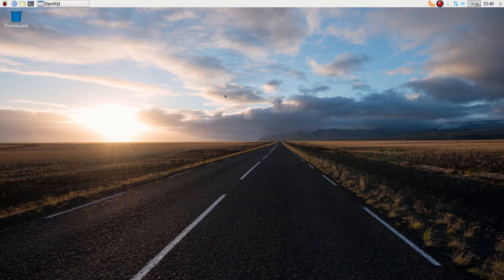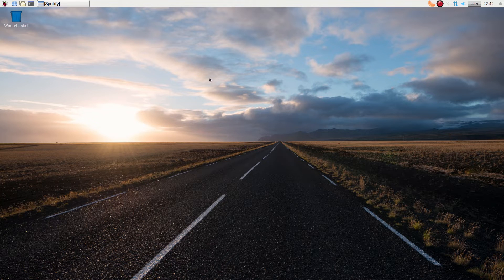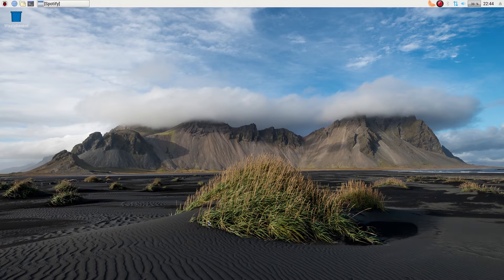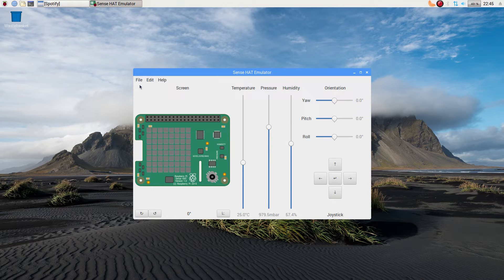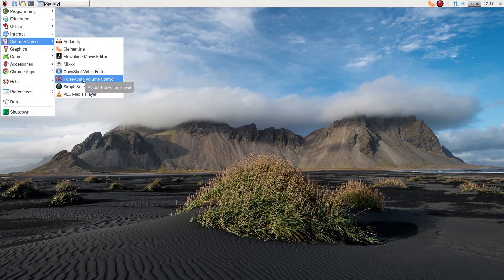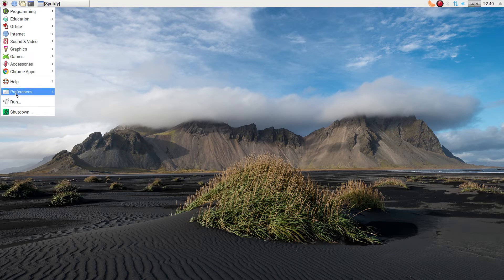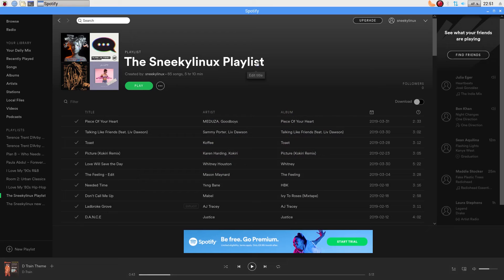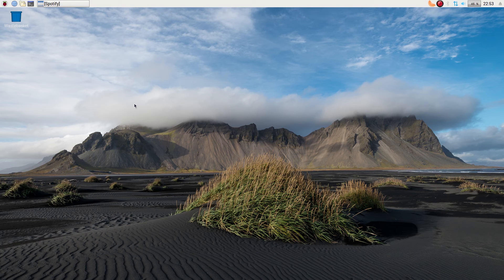Raspberry Pi Desktop And Some Channel Changes...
Hi guy's and here we have a little look at the raspberry pi desktop (Raspian for pc) to see how great it is now, as it works in all conditions and can do anything, it is ripe for the education market to refurbish the older laptops or desktops that a primary school may have doing nothing.
Now, remember it is Debian stretch at the end of the day with the pi's version of LXDE and comes with software to use for education and programming plus some other bits and bobs.
In this video, I have added other software to make it more of a home desktop as you can add what you would like.